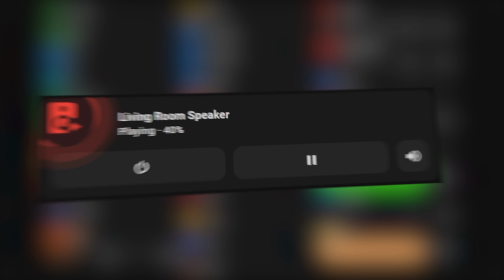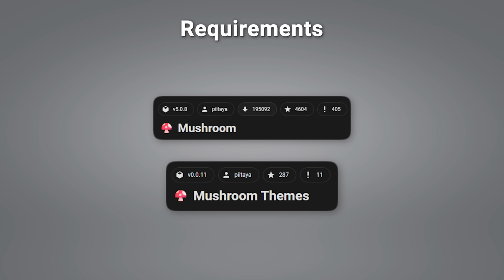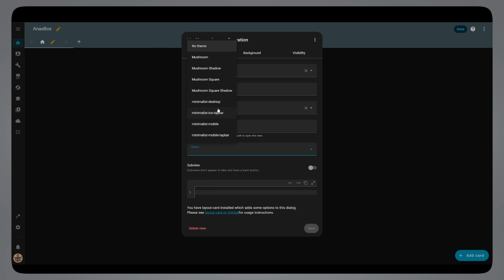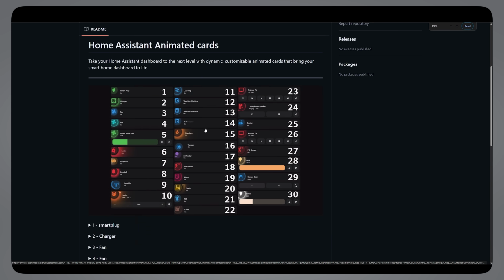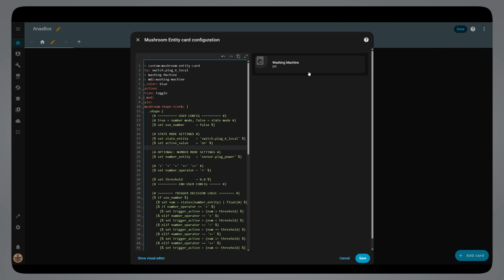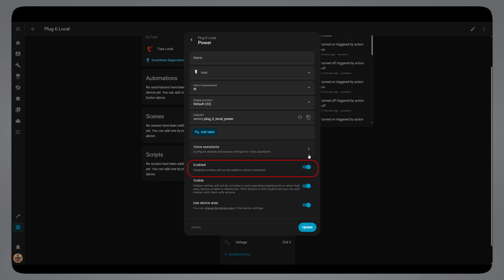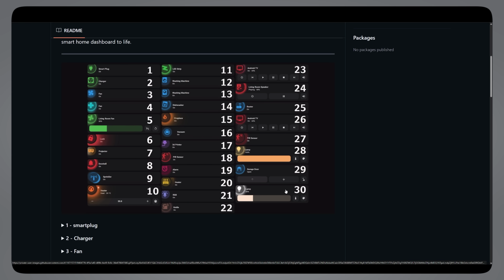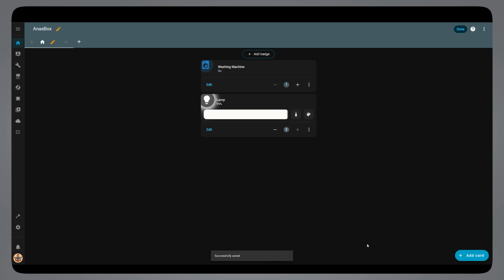Animate Home Assistant Cards | Smart Effects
Home Assistant Custom Animated Cards For Your Smart Home Dashboard [For FREE]

In this video i will show you how to turn you default Home assistant Dashboard cards to Animated cards that has smart controlable effects, which will make your Smart Home even Smarter, and better looking

📌 Card to install from HACS
- Mushroom
- Mushroom themes
- card-mod (3 or 4)

Simply search for these cards inside HACS, and download them. Restart not needed.